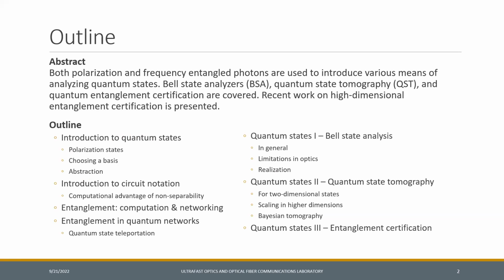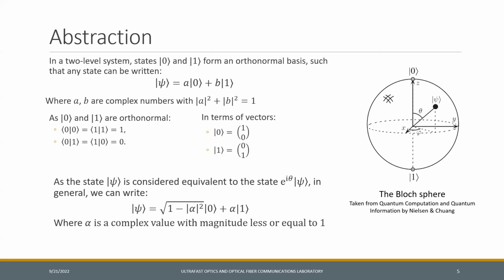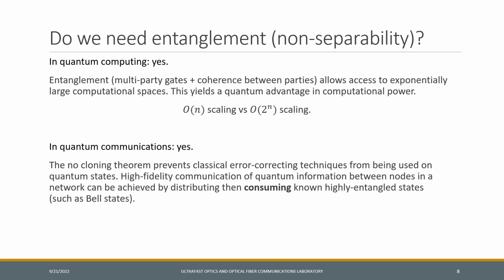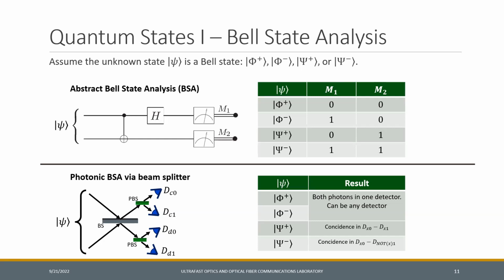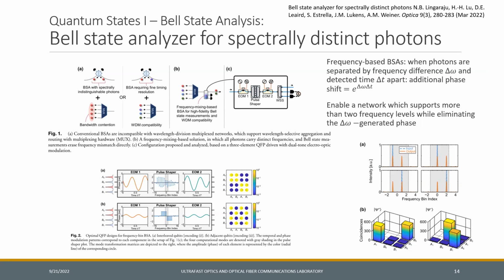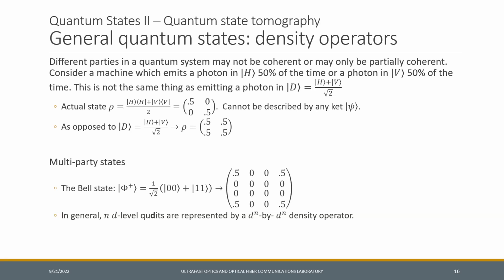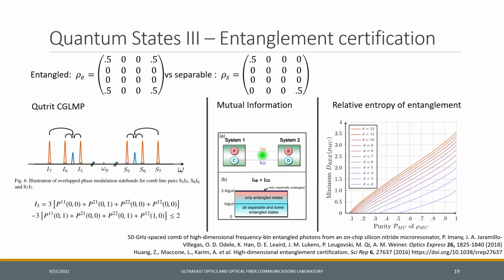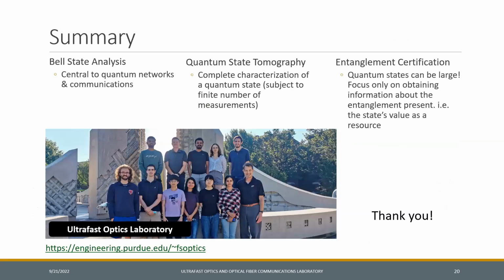Examining quantum states in high-dimensional systems - Alexandria Moore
The quantum regime can be accessed on a variety of platforms, from superconducting qubits to trapped ions to photons. Quantum states are introduced in their most general form: high-dimensional qudits, which are of particular interest in photonic systems. Both polarization and frequency entangled photons are used to introduce various means of analyzing quantum states. Bell state analyzers (BSA), quantum state tomography (QST), and quantum entanglement certification are covered. Recent work on high-dimensional entanglement certification is presented.